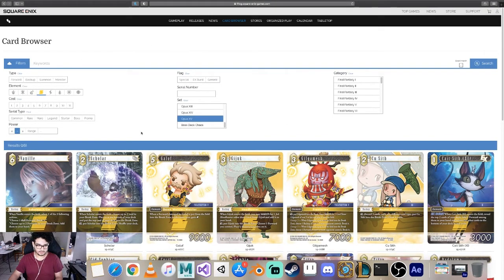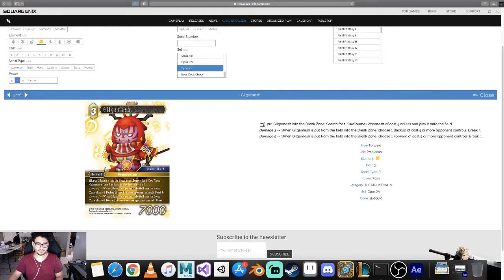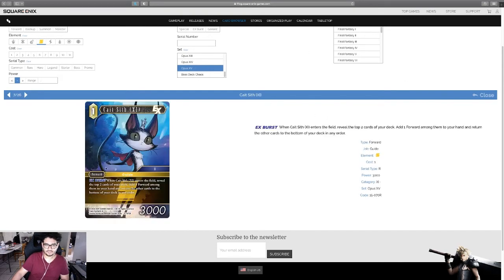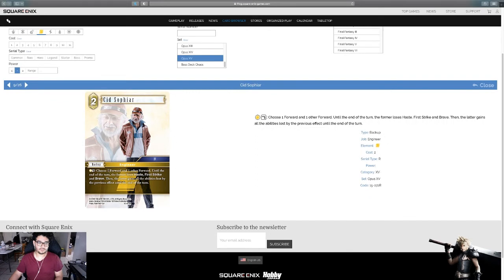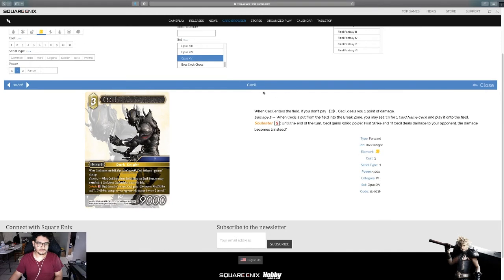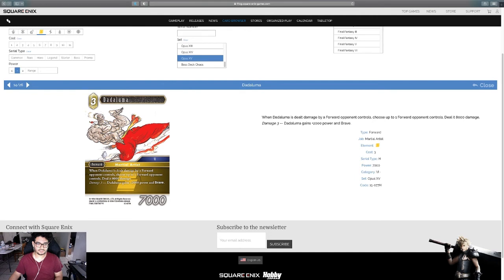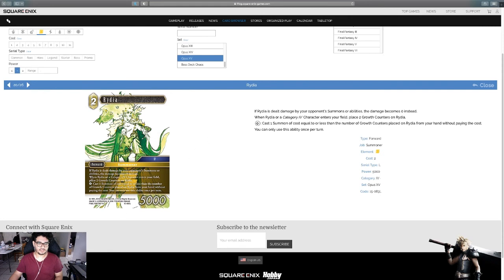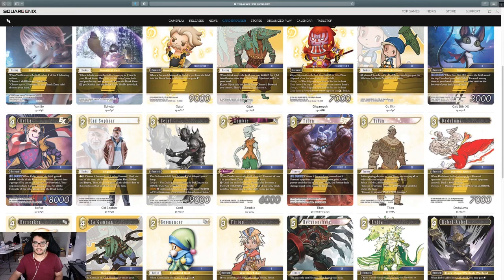Final Fantasy TCG Opus XV | Crystal Dominion Set Review: Earth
Which of these cards are you really excited for?